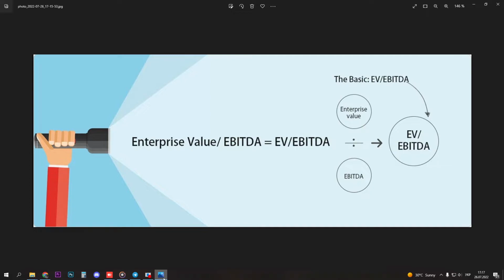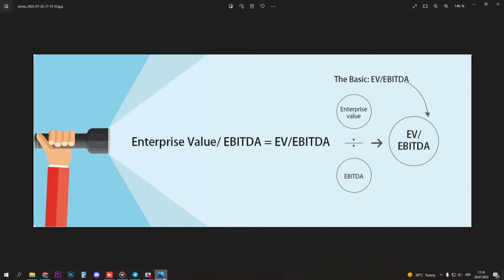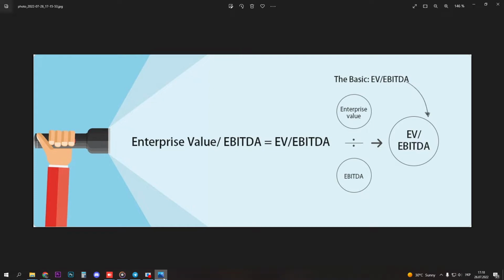How to understand EV\EBITDA | Stock Market Words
In this video, you are going to learn about understand EV\EBITDA that will help you make money from home. These apps are for anyone who wants to make some passive money without spending much time on it. Yes, you are going to get money just for installing these apps and doing Nothing.